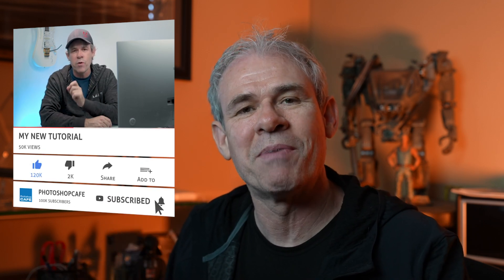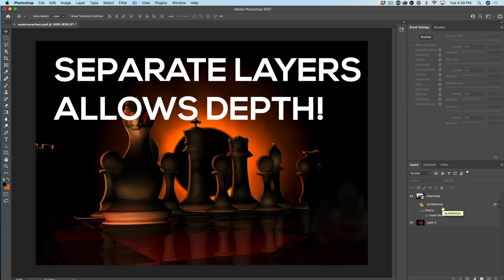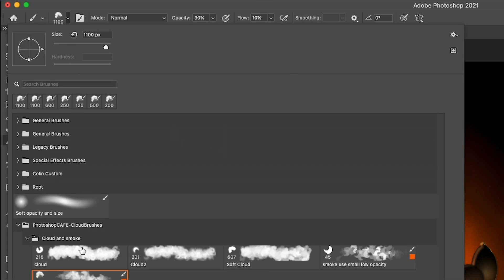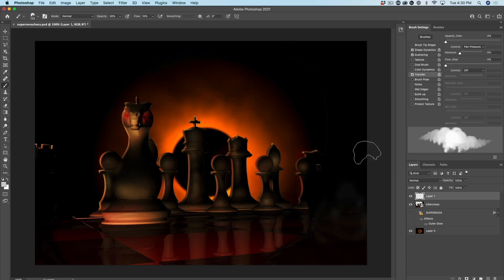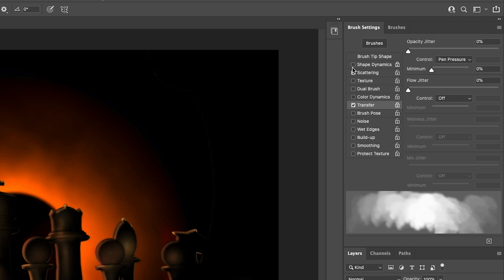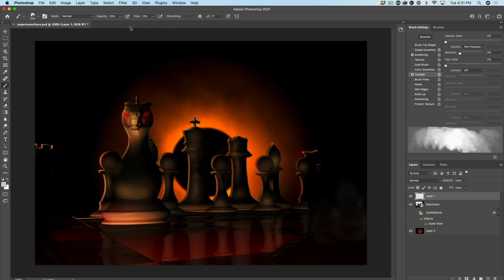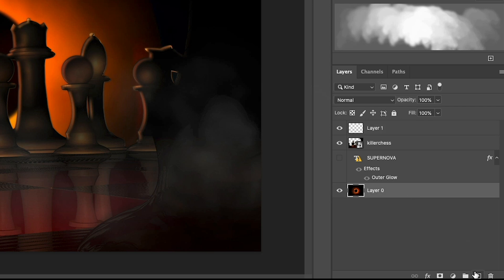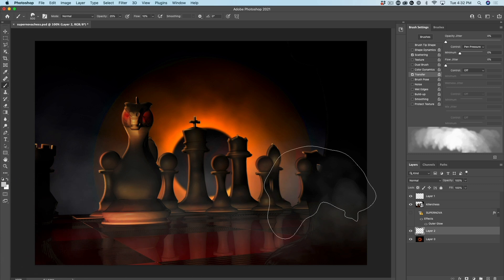How to make Smoke and Clouds in Photoshop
This Photoshop tutorial shows how to make smoke and clouds. Colin Smith shows you how to make a realistic smoke and cloud brush in Photoshop as well as how to paint smoke and clouds with depth and realism. Add clouds and smoke to photos and designs. Download free smoke brushes for Photoshop.

0:00 what you will learn
0:45 How to make smoke
10:02 How to Make Clouds
11:51 How to download Brushes (add an overlay of a brush to double click to install)
12:08 How to make your own brushes
14:13 Settings for the Brush